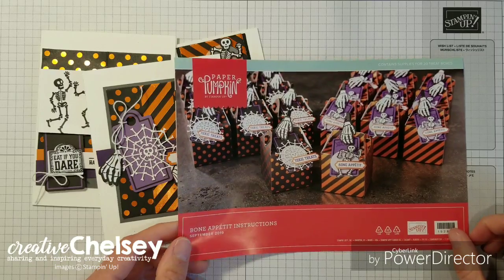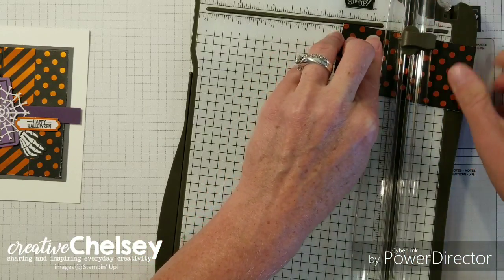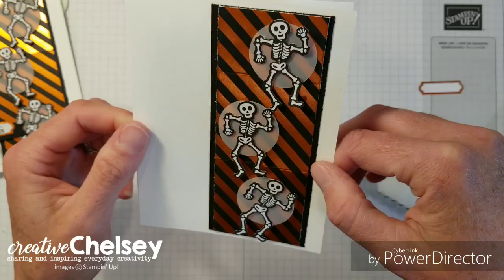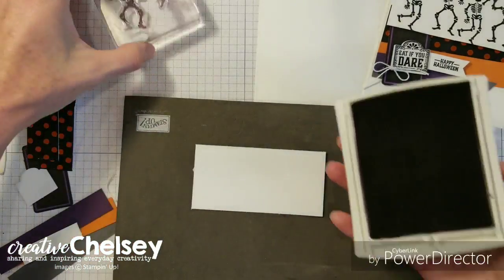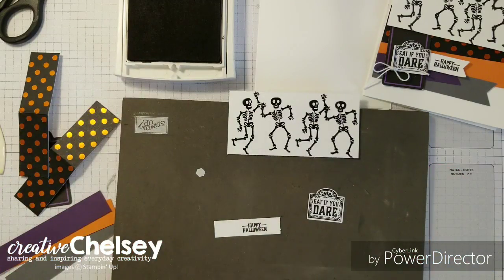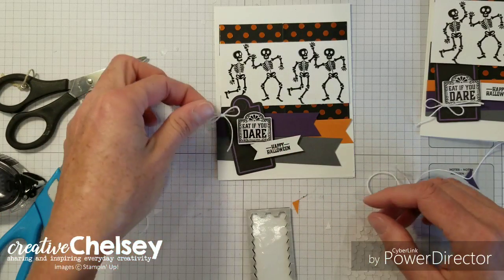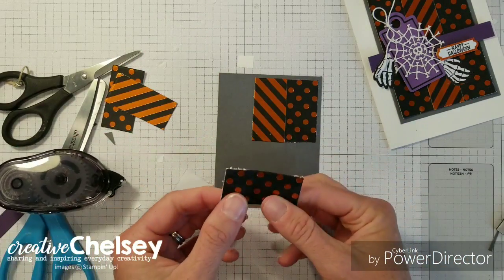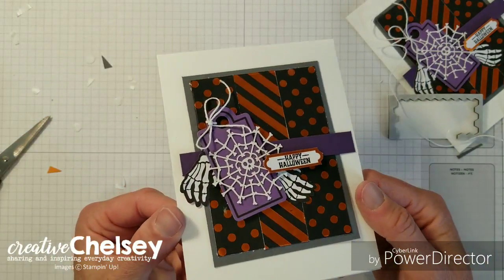September 2019 Paper Pumpkin Kit from Stampin Up - More Alternate / Alternative Handmade Card Ideas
This is my second video showing alternative card ideas for the September 2019 Paper Pumpkin Kit from Stampin Up.

In this video I use the elements and stamp set from the Bone Appetit Paper Pumpkin Kit in a whole new way. We are cutting up the cute treat boxes and stamping the fun skeletons to make them look like they are having a party!

Here are the measurements for the cardstock needed to make these cards:
3 - Whisper White Thick Cardstock card bases 5.5" x 8.5" scored at 4.25"
Whisper White Cardstock 2" x 4" / 0.5" x 2"
Pumpkin Pie Cardstock 0.75" x 4"
Basic Black Cardstock 5.25" x 2.25" / 3/8" x 2"
Gorgeous Grape Cardstock 0.5" x 4" / 0.75" x 4"
Basic Gray Cardstock 7/8" x 4" / 4.25" x 3.25"

Here is a list of the supplies I used to make the 3 cards:
Whisper White Thick Cardstock 140272 $8.25
Whisper White Cardstock 100730 $9.75
Pumpkin Pie Cardstock 105117 $8.75
Basic Black Cardstock 121045 $8.75
Gorgeous Grape Cardstock 146987 $8.75
Basic Gray Cardstock 121044 $8.75
Whisper White Baker's Twine 124262 $3.50
Black Memento Ink Pad 132708 $6.00
Simply Shammy 147042 $8.00
Snail Adhesive 104332 $7.00

Chelsey